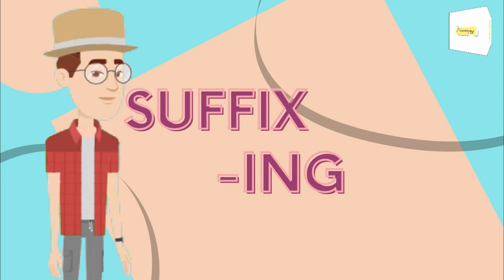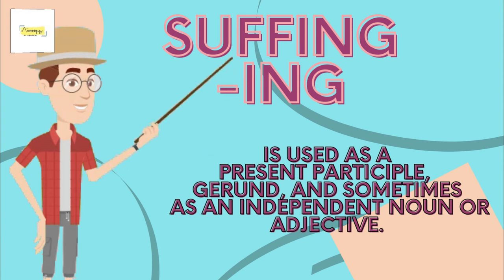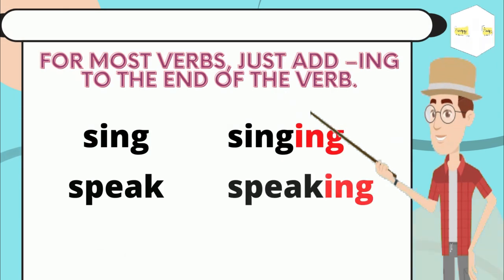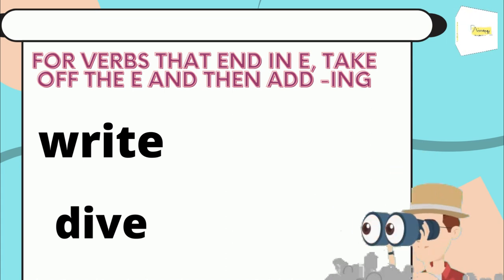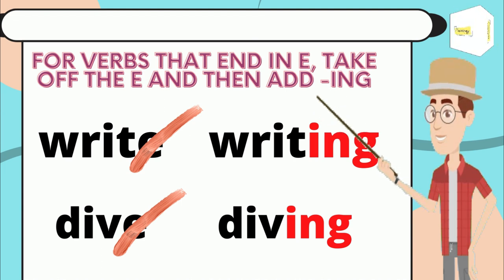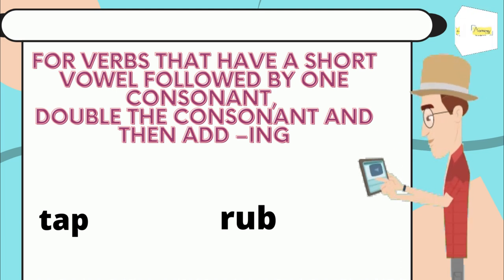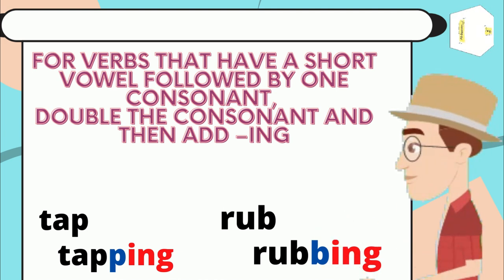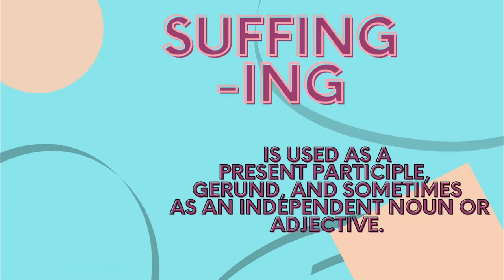Suffix | Learn to Create Suffix -ing from Verb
How to form suffix -ing from a verb. Why we need suffix -ing. Learn from this video